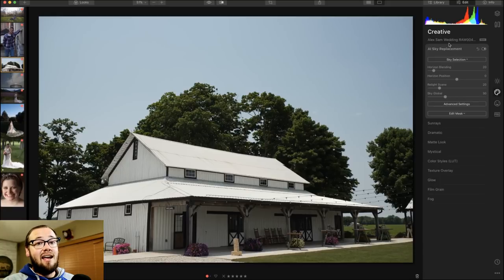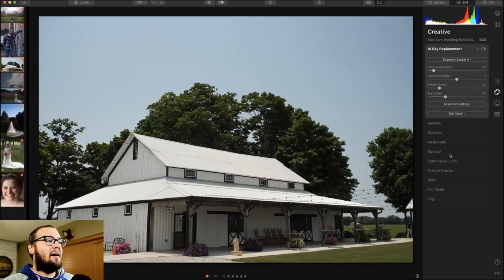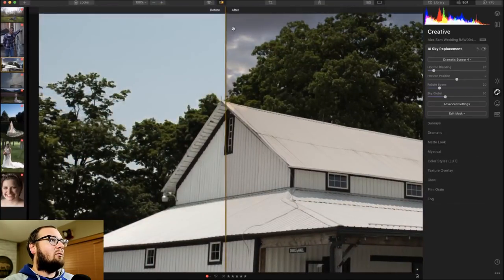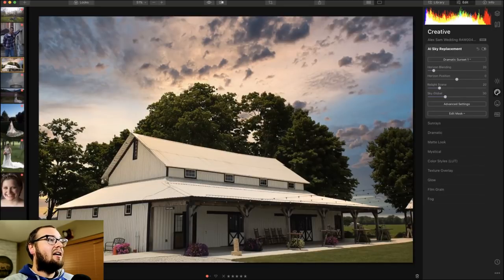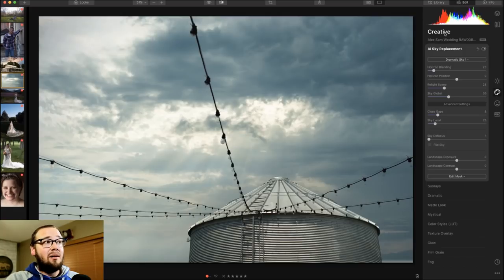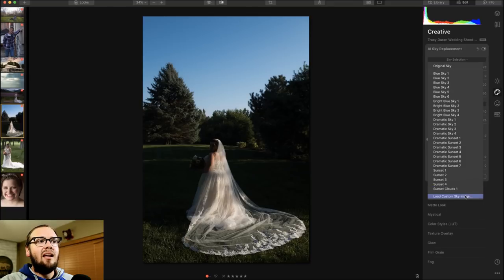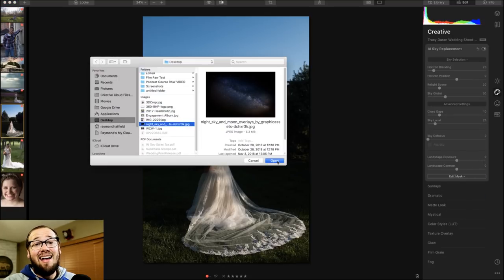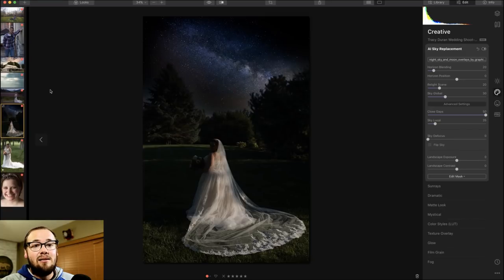Luminar 4 In Depth Review: Use AI To Speed Up Your Photo Editing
Luminar 4 is the newest photo editor from Skylum Software and it promises a host of new features including using AI to help speed up your editing workflow.
Today I walk you through the main features in my in-depth tutorial